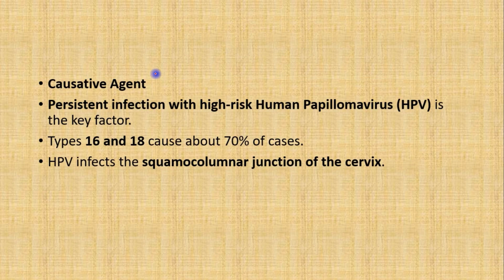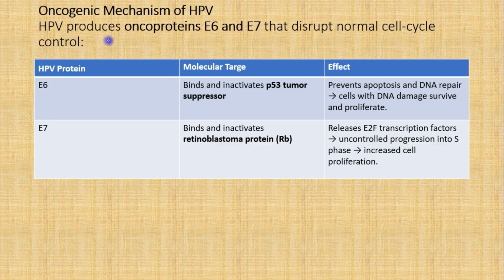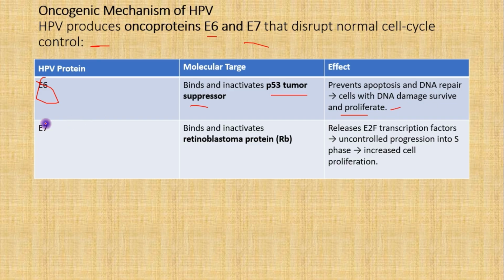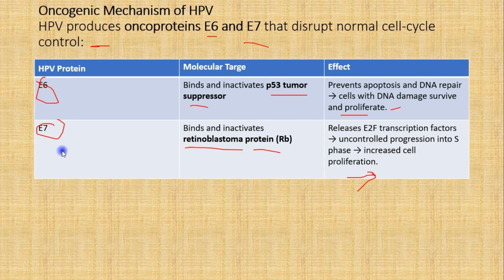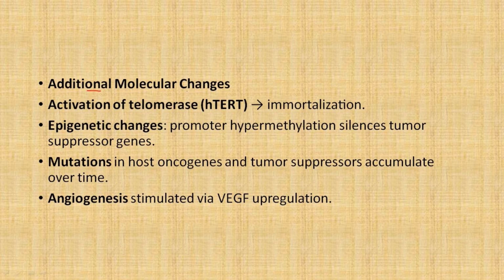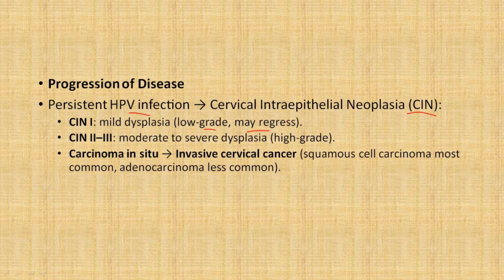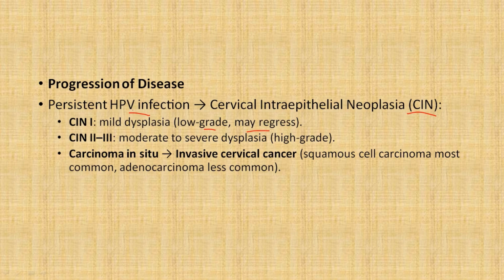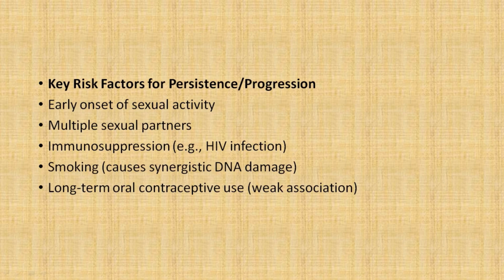Molecular Basis of Cervical Cancer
The role of HPV in the Pathogenesis of Cervical Cancer at the Cellular level.